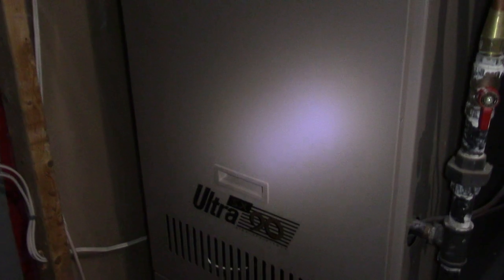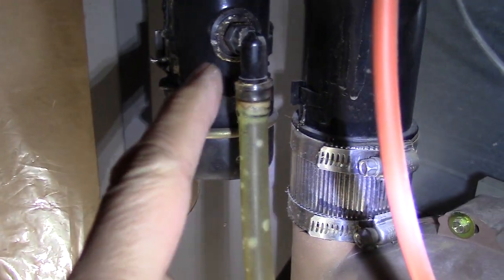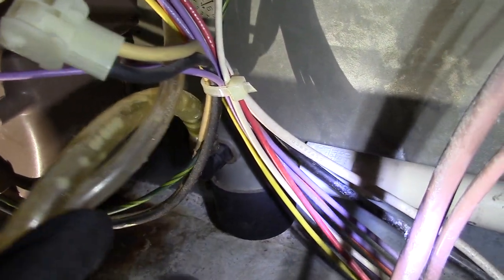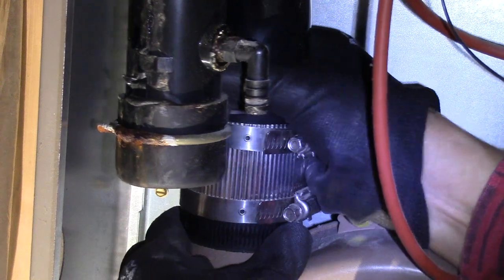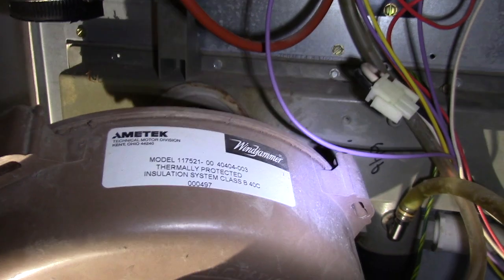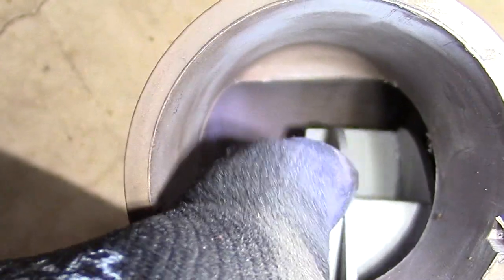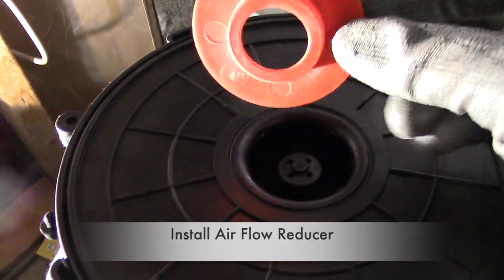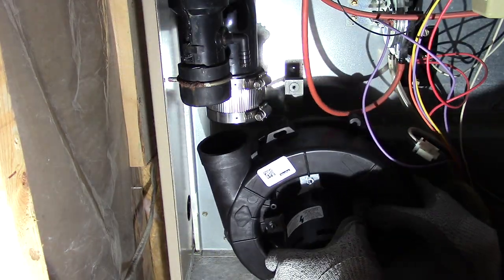Furnace Making Loud Noise. Replaced Draft Inducer Fan Motor. (Ultra 90 Armstrong) DIY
No.80 My wife said "the furnace has not kicked in". It was in the middle of November and it was getting cold outside. The furnace was making a loud noise like a jet plane landing, so I thought something was going to happen. And it did... the furnace broke down. It was the Draft Inducer Vent Motor. It had ceased. When I touched the motor it was really hot which was a another sign of the problem.
Today's DIY is replacing the Draft Inducer Vent Motor. So Let's learn together.
This will help me make more videos that help people. If you really like my video, consider "Buying Me A Coffee" by pressing the "Thanks" button below the video. Have a great day!